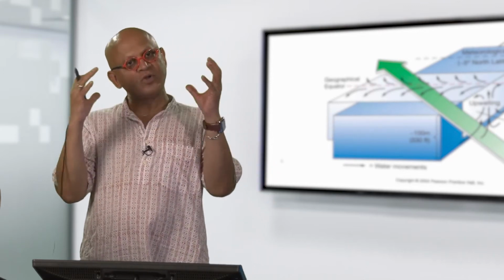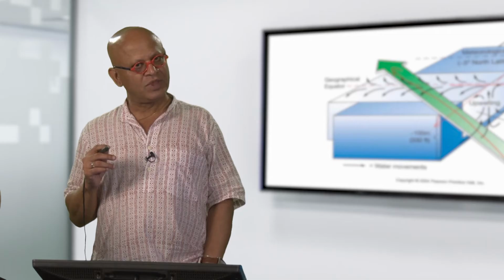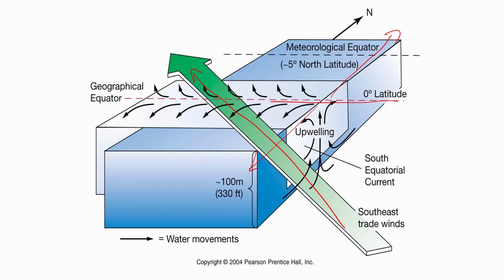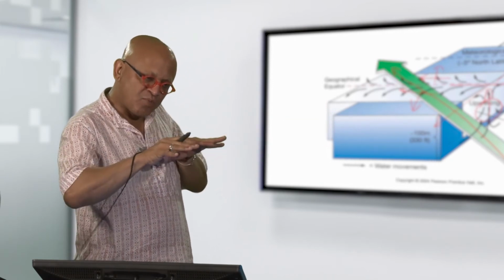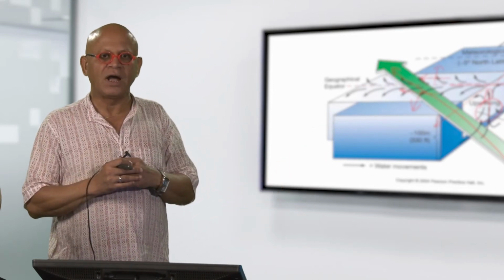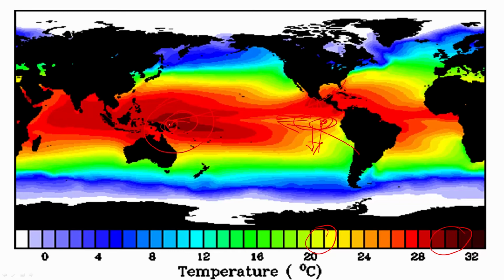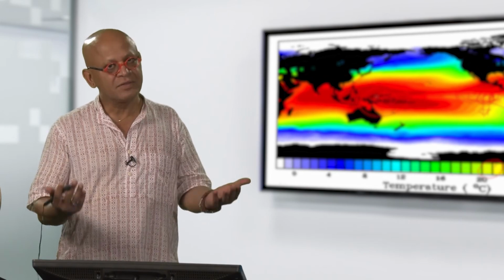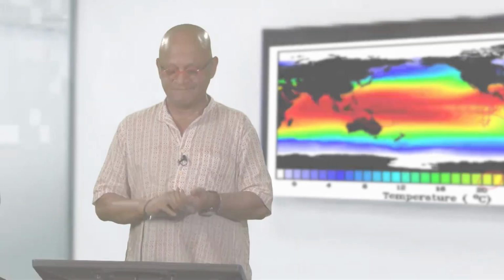Upwelling | Raghu Murtugudde